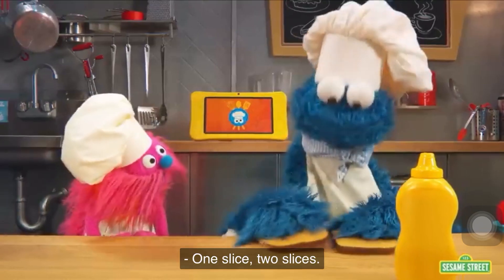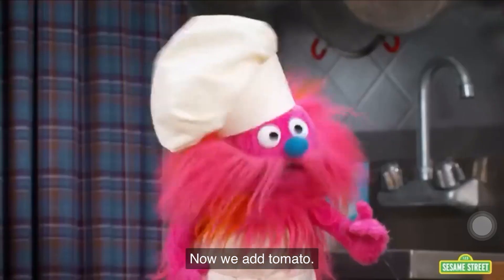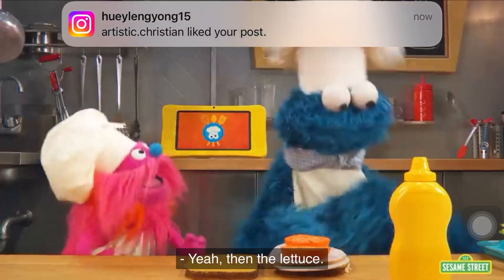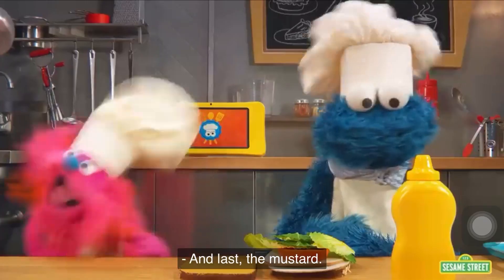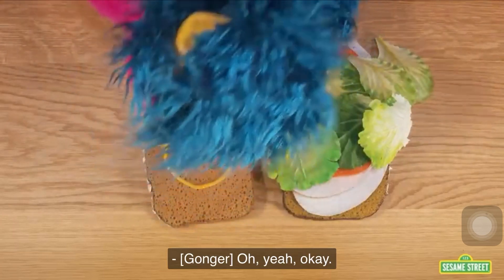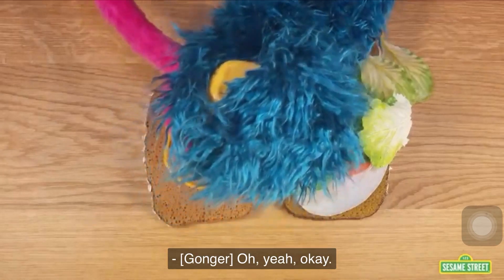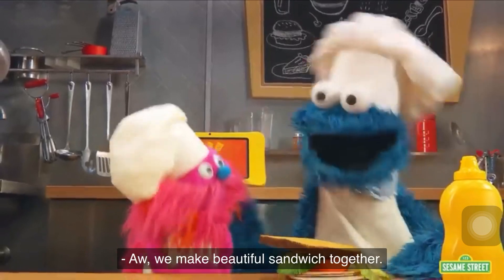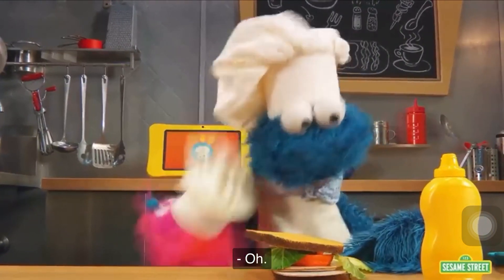How to make a turkey sandwich (Cookie Monster’s Food Truck)